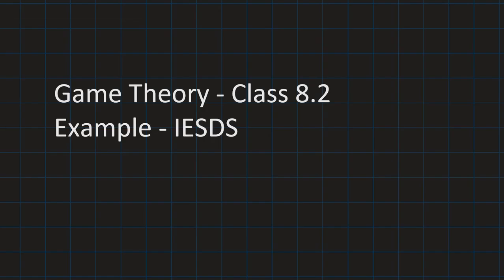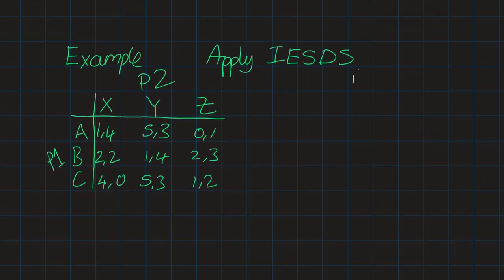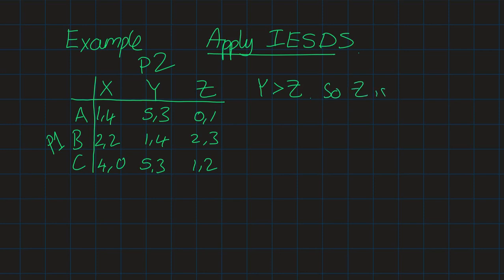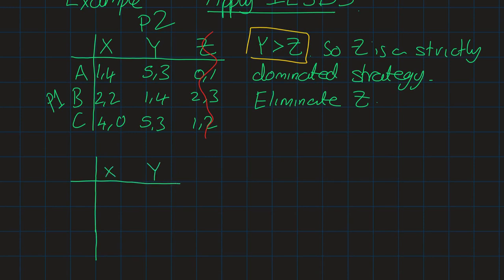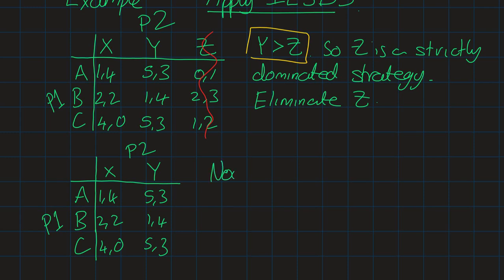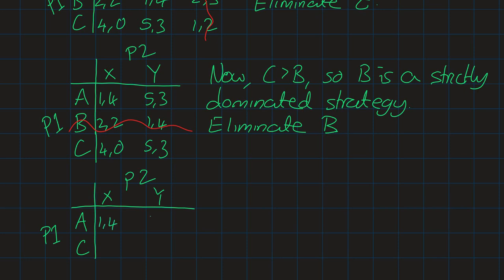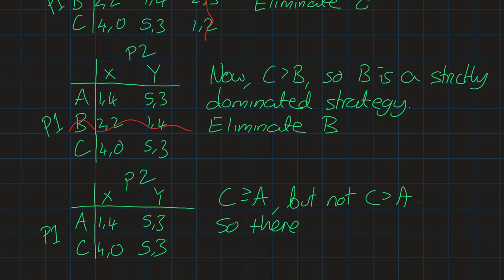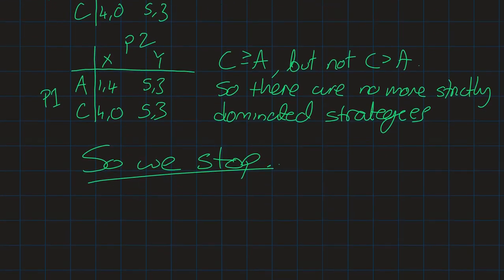Game Theory 8.2 - IESDS Examples